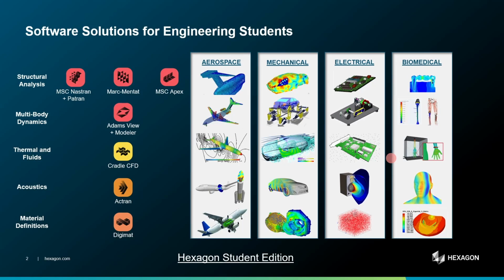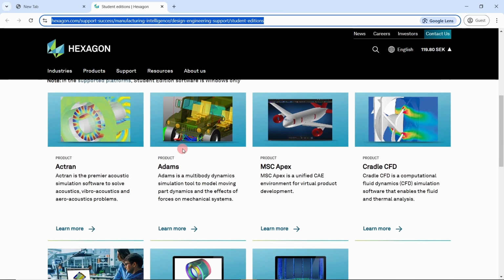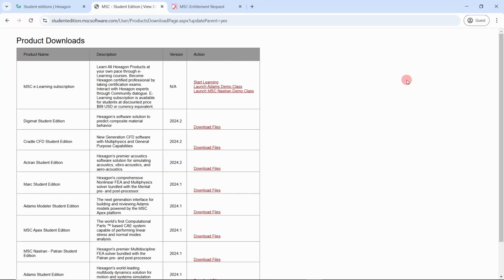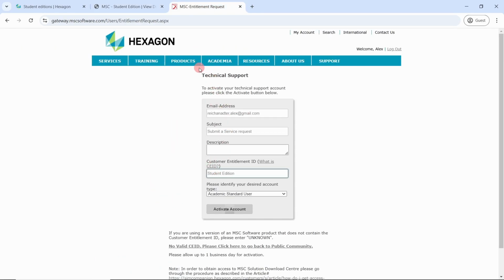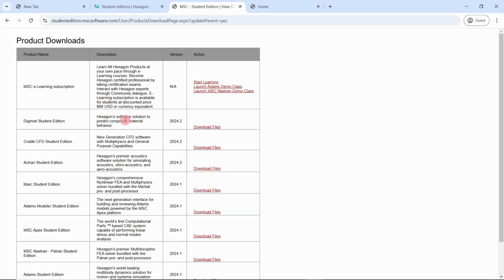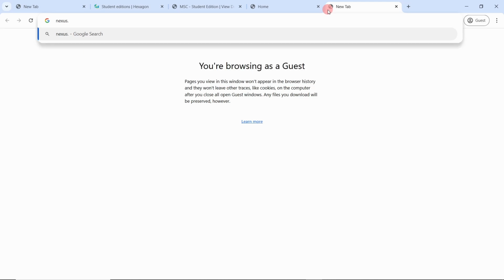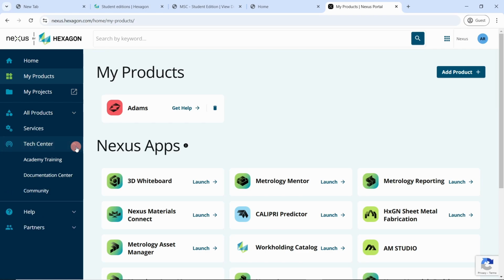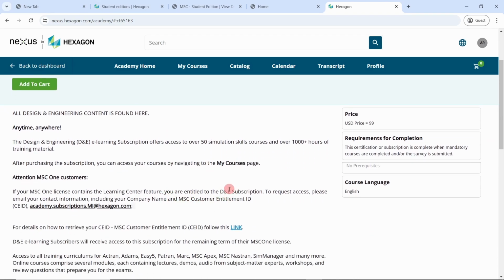Access FREE Student Editions and Academic Resources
We will cover how students and professors can register for our free student editions, access free resources on SimCompanion, join the conversation on Nexus, and register for e-learning.

0:00 Intro

1:15 Student Edition Registration

2:50 SimCompanion Registration

4:28 Nexus Registration

5:40 e-Learning